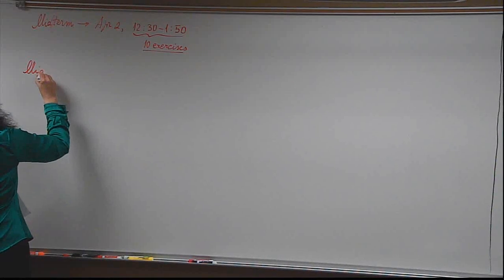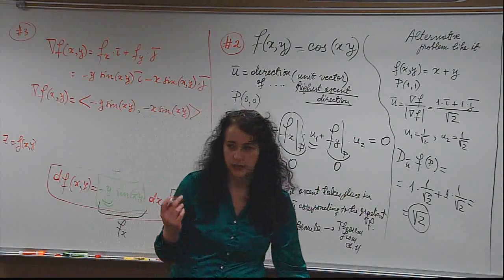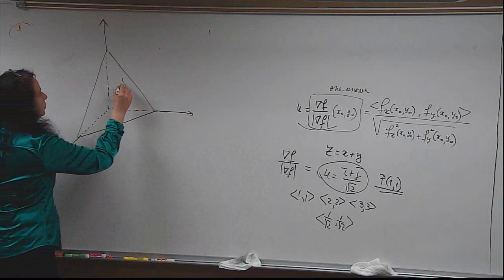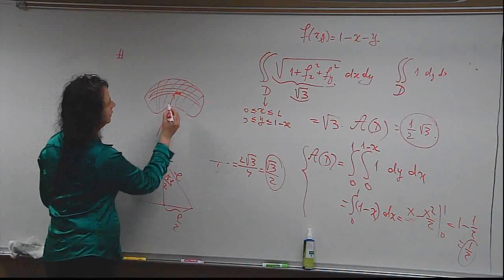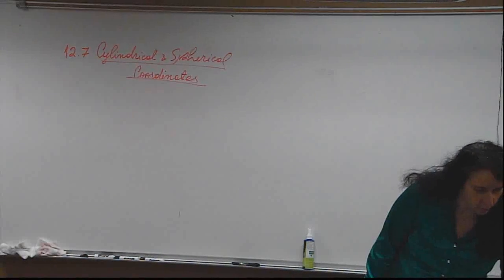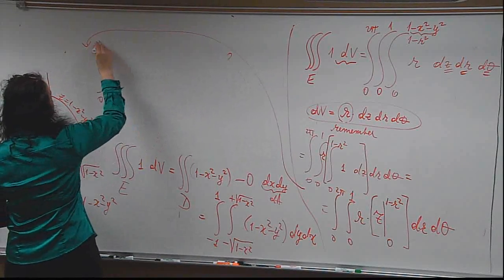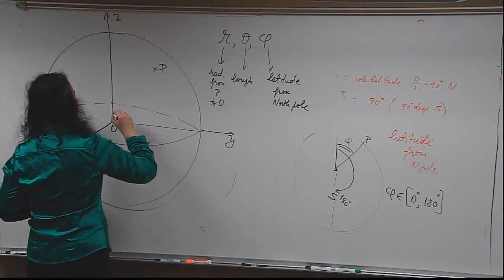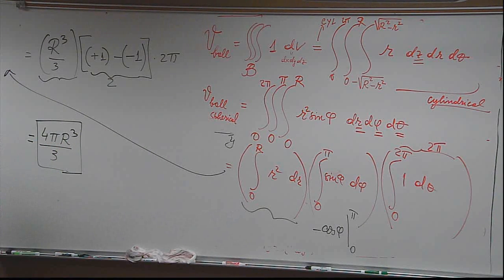TTU Math2450 Calculus3 Secs 12.6 - 12.7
Integration in Rectangular, Cylindrical and Spherical coordinates